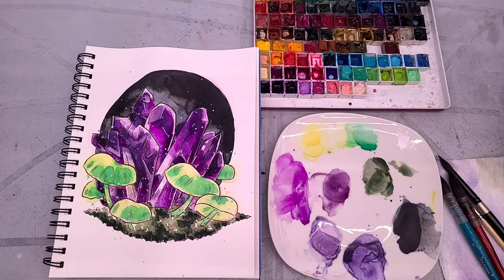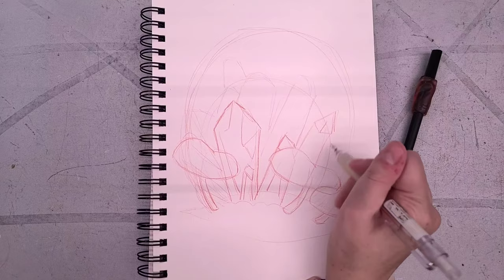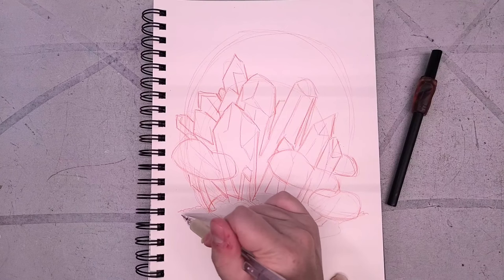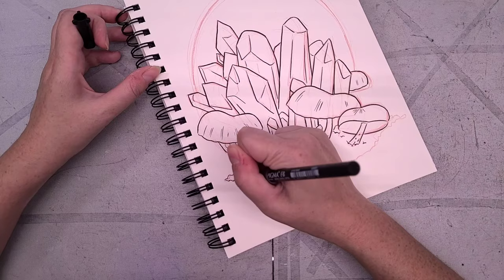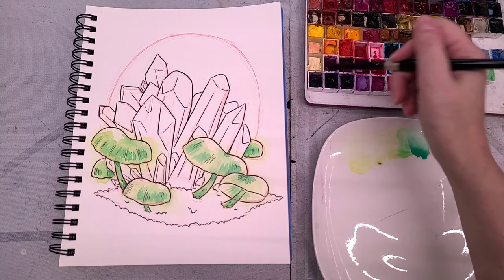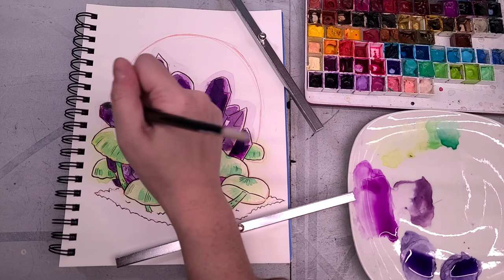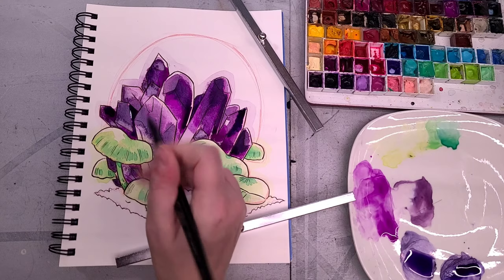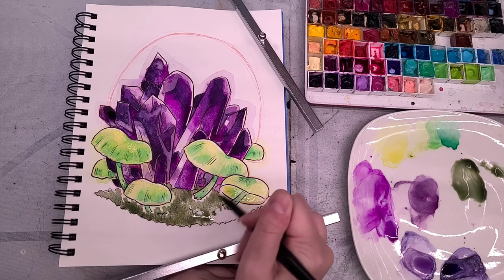Stunning Crystal Clusters- Draw, Ink, & Paint From Start To Finish!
Artnerds have a printable template for this Start to Finish tutorial!

Materials:
Canson XL watercolor sketchbook
Pentel Red Lead
Muji Mechanical Pencil
Sakura Pigma FB brushpen
Ceramic plate for palette

Chapters:
00:00 Introduction
02:11 Sketching
04:44 Inking
08:45 Painting
18:56 Adding the Background
22:57 Adding Gouache
24:35 Splatter
25:48 Finishing Up

After the Soft Rains
Lukewarm Hazy- Asher Fulero
Sunset Dream-Cheel